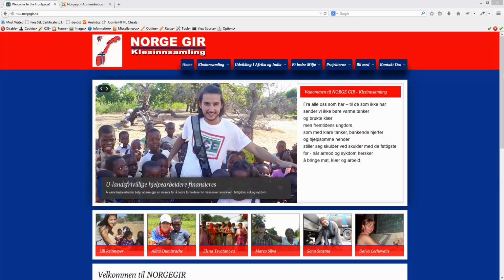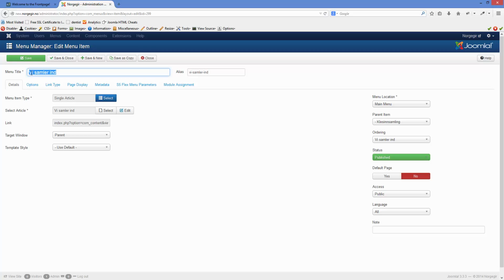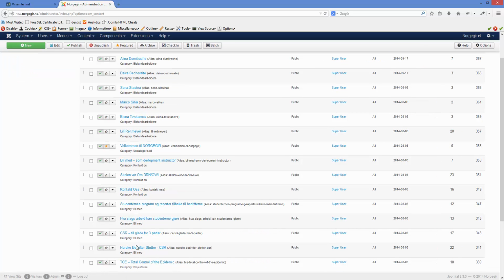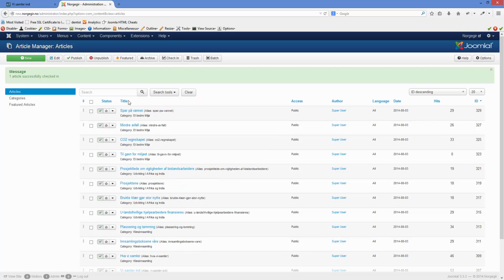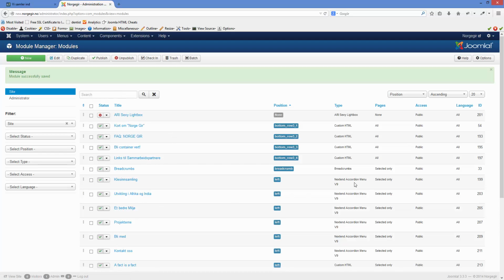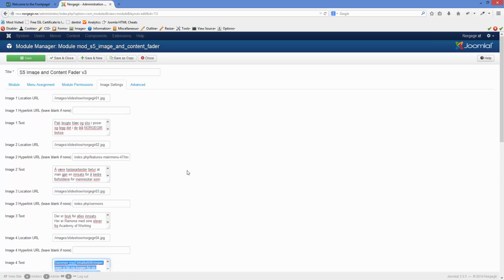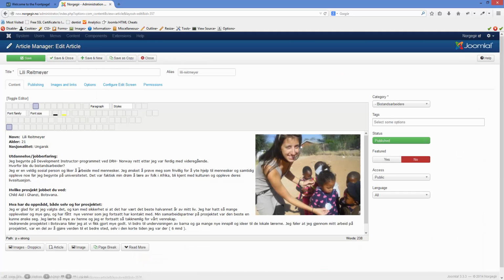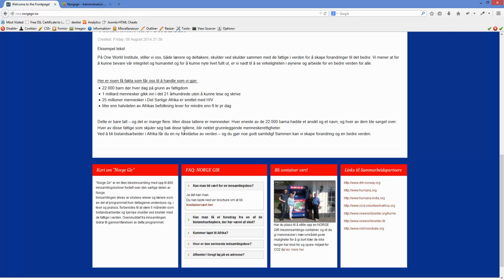Norgegir - A walkthrough on how the website works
How to edit and correct on the website